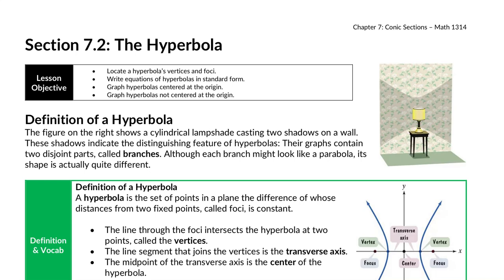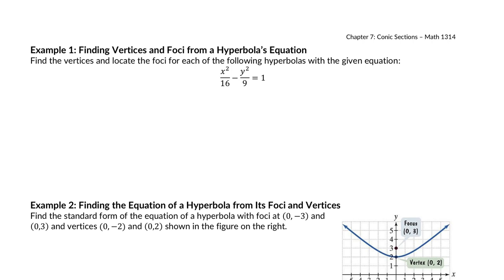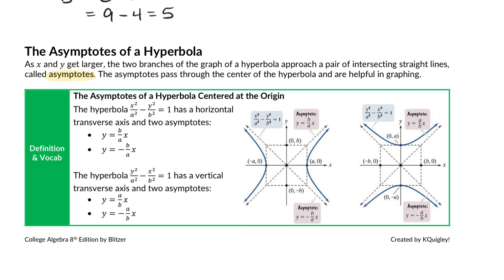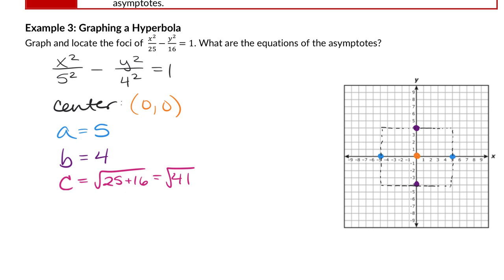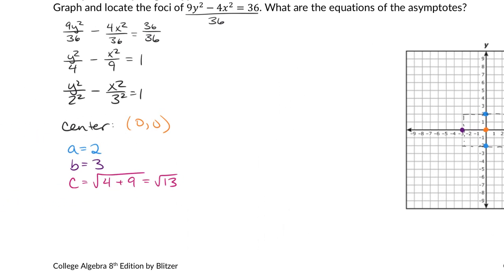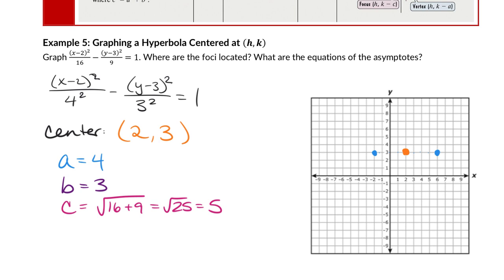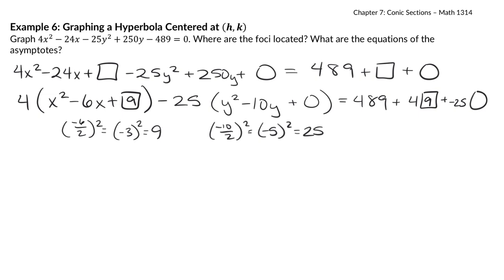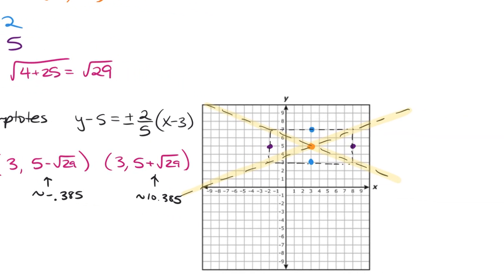7.2 The Hyperbola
This one is really long! Also there's some chaotic moments in the middle so enjoy and I'm sorry.

00:00 Slide 1
06:29 Slide 2
16:03 Slide 3
30:11 Slide 4
37:50 Slide 5